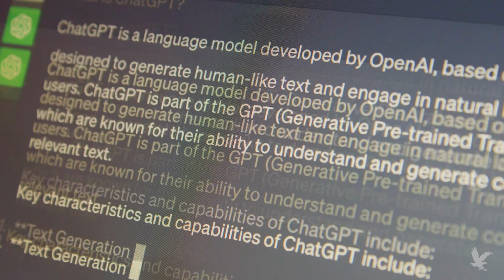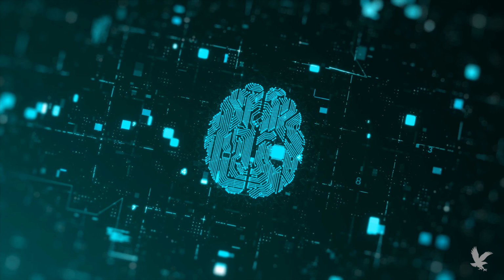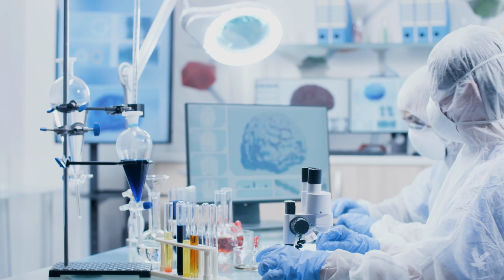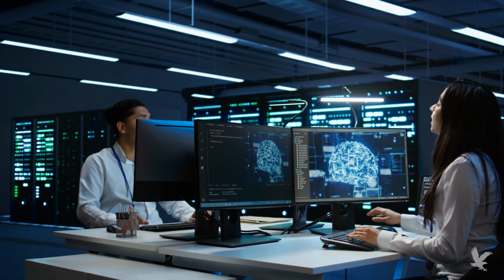Introduction to Generative AI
In this video, Dr. Alyssa DeNaro explains how machines can create original content like text, images, and music using deep learning models. She covers the basics of how generative AI works, its real-world applications across industries, and why it's reshaping the future of technology and creativity.